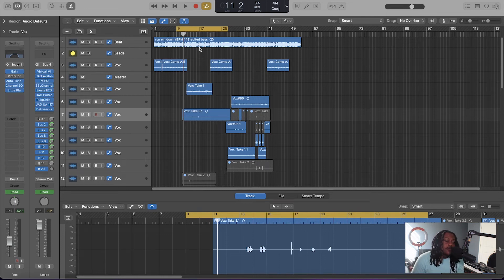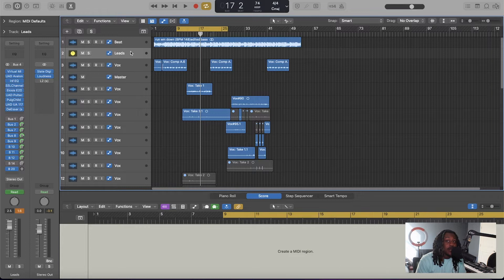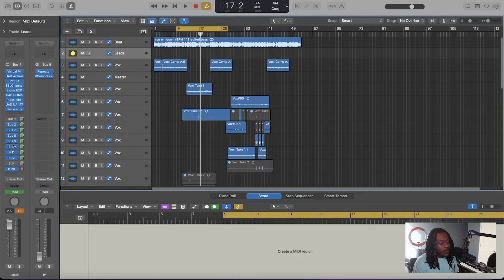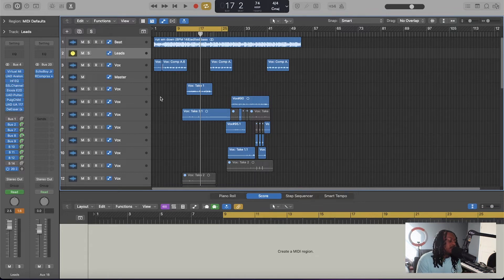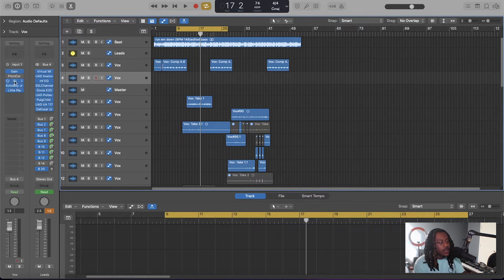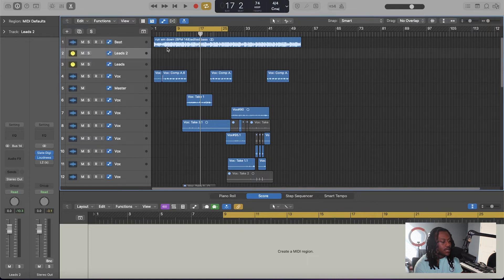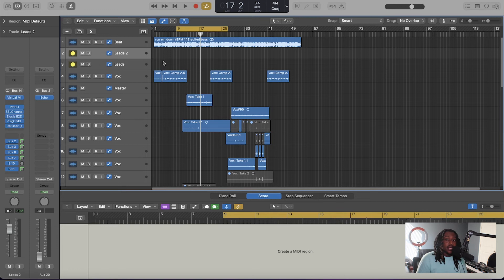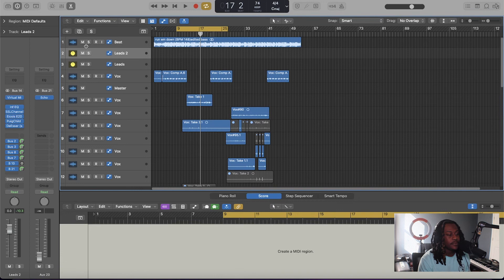How To Use Busses And Sends In Logic Pro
Talking all about busses and how to set them up. I Also breakdown my busses and send that I use often.

My Gear:
Apollo Twin Mk2
Neumann Tlm 103
Shure Sm7b
MacBook Pro 16 inch I9 16gb 1Tb SSD
Yamaha Hs5 Monitors
Launch-key mini
Roland Juno-Ds
Logic Pro X
Pro Tools
Audio Technica Atm M50x
Waves Plugins
Slate Digital Plugins
UAd Plugins
Heritage Audio HA-73 Eq Pre Amp
Klark Teknik  2A-KT Compressor
Soundtoys 5
Analog Lab
Omnisphere
Premier Pro